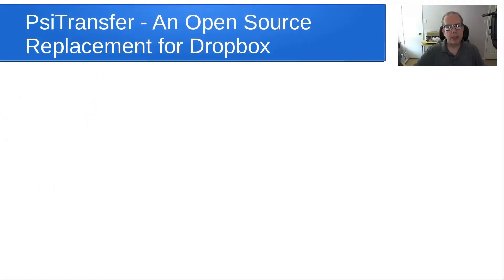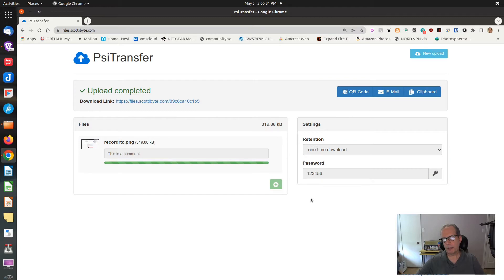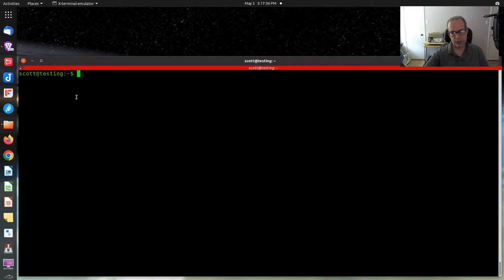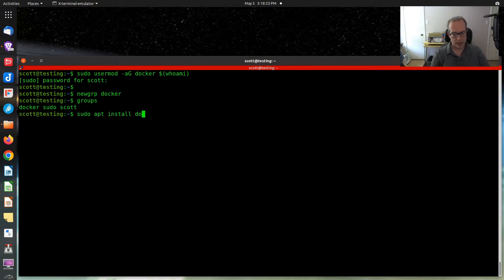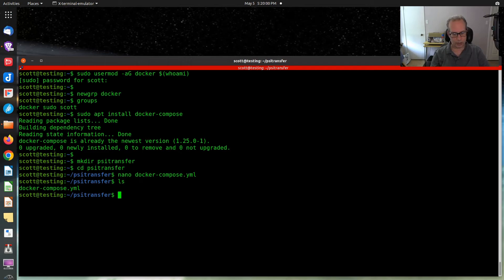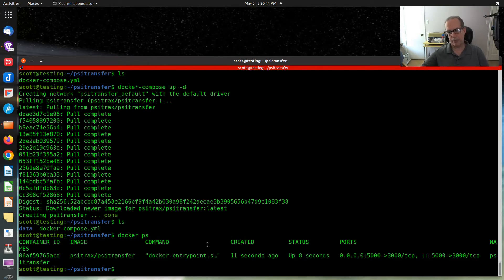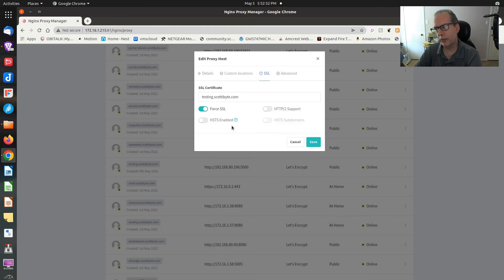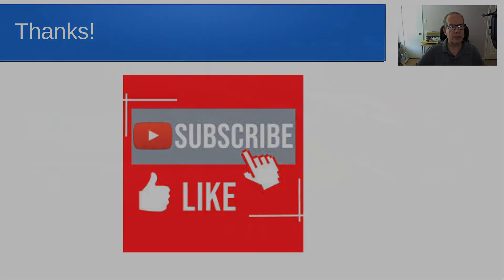PsiTransfer An Open Source Replacement for DropBox